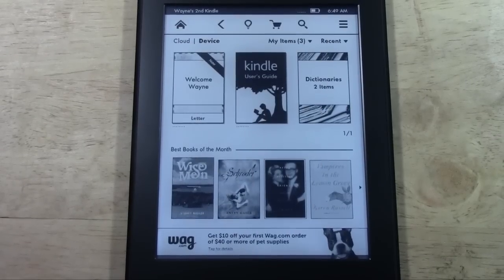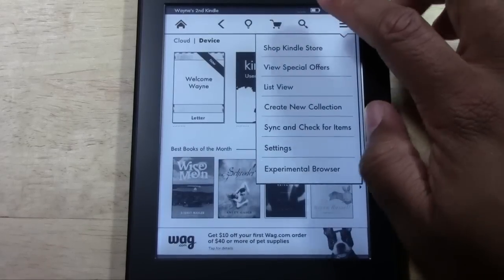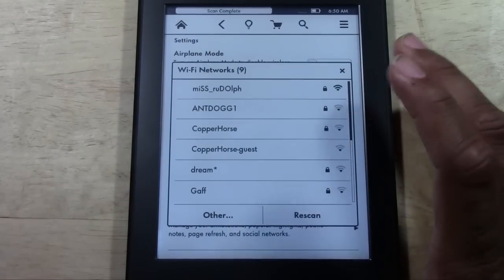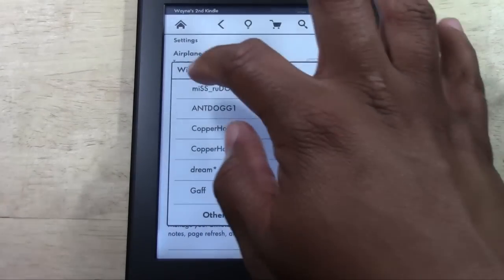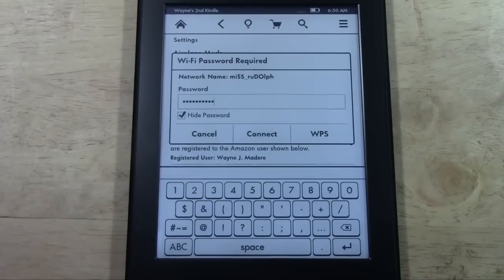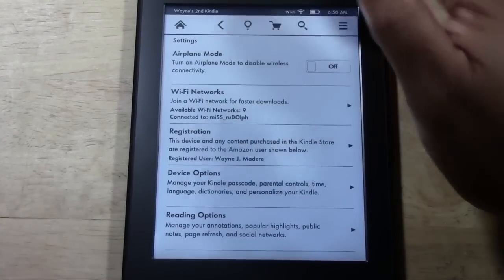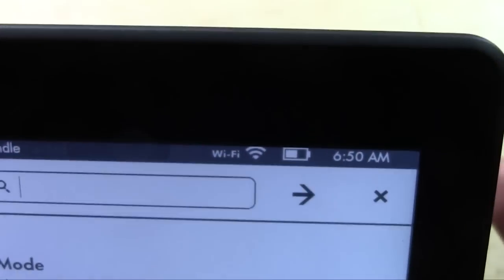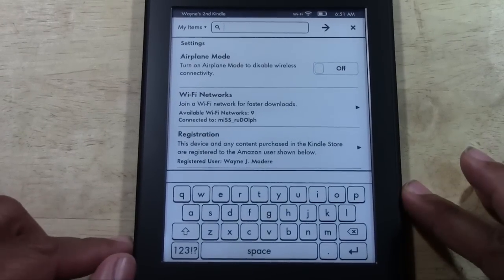Kindle Paperwhite - How to Connect to Wifi​​​ | H2TechVideos​​​